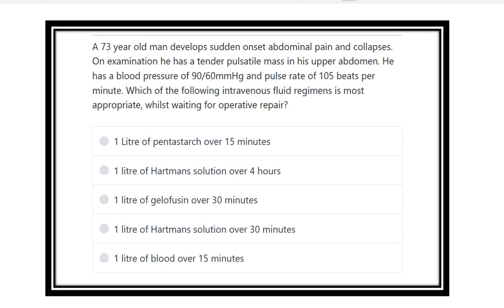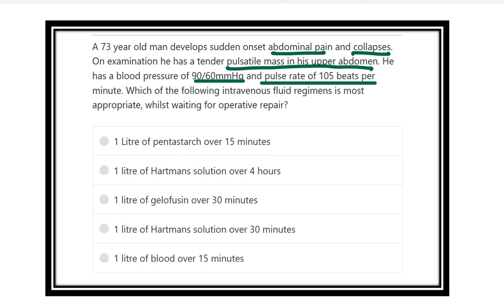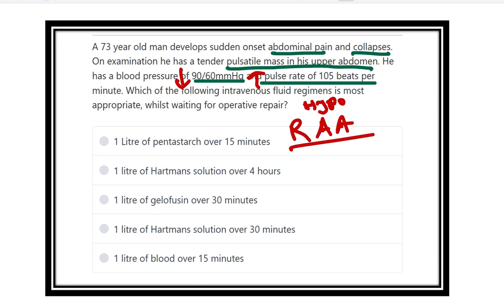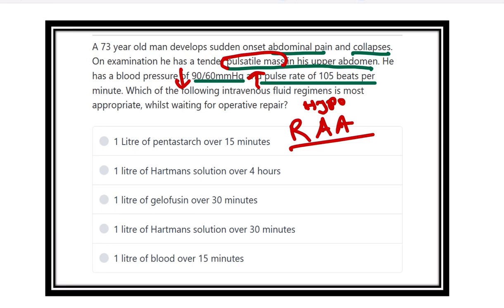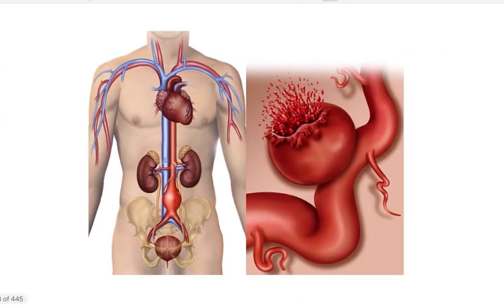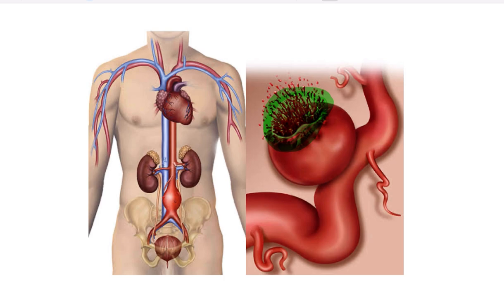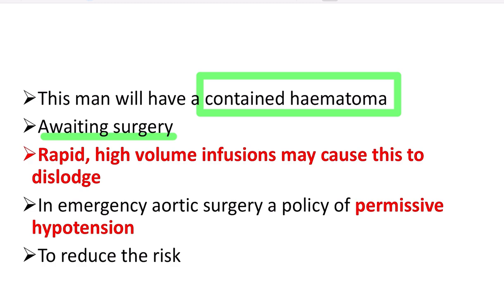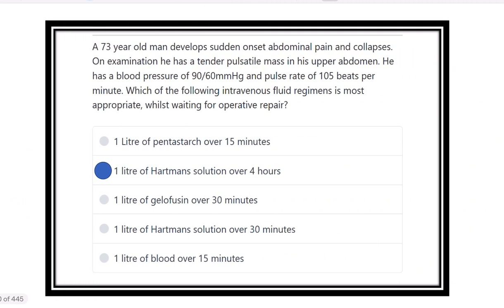Resuscitation fluid pathology MRCS question solve (CRACK MRCS)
it includes
1. eMRCS videos
2. Fawzia sheet solved
3. Recalls and mores